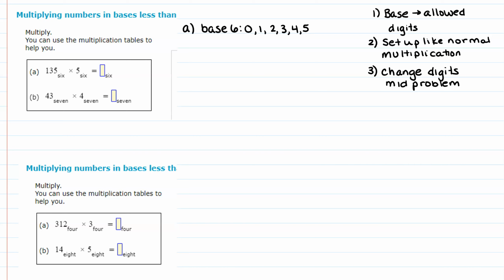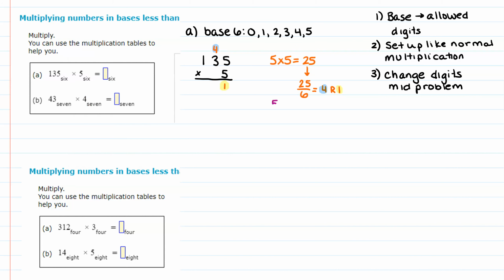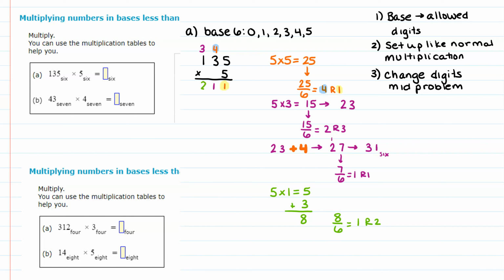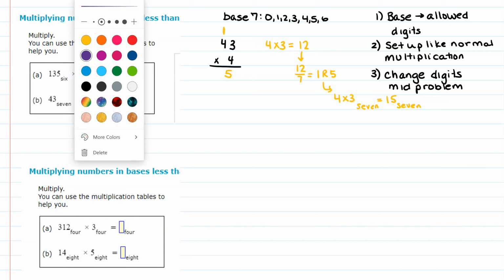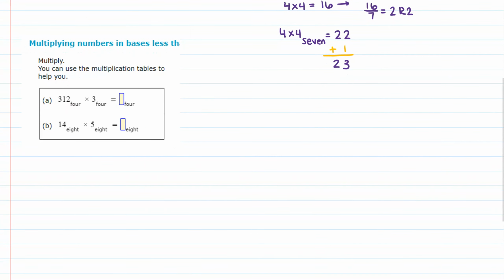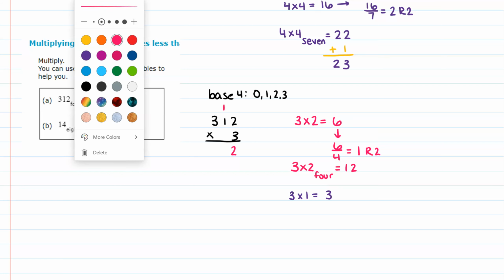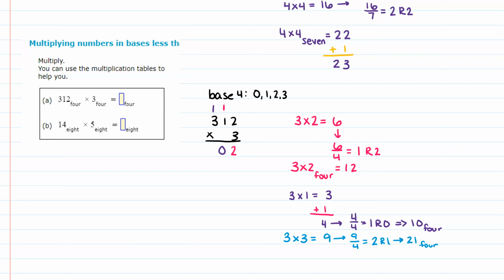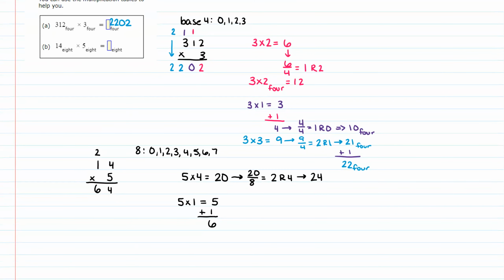Multiplication in a base less than 10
This video shows how to multiply numbers in a different base without using a chart.